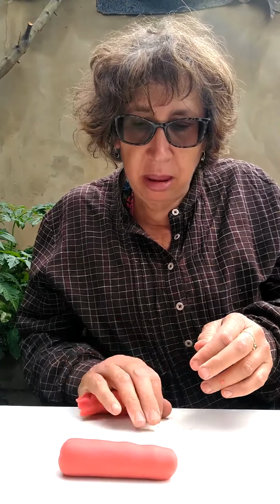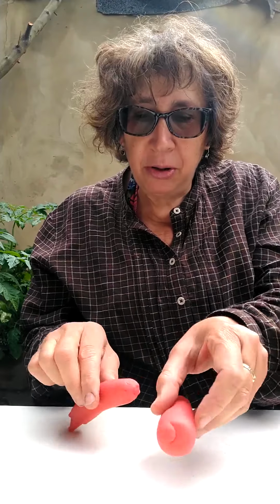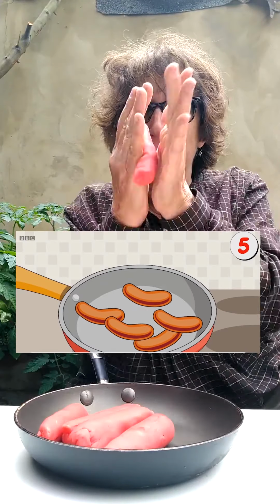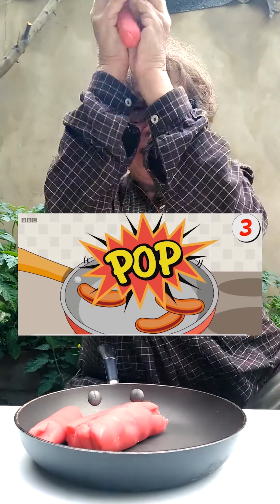Five fat sausages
Numeracy
Music